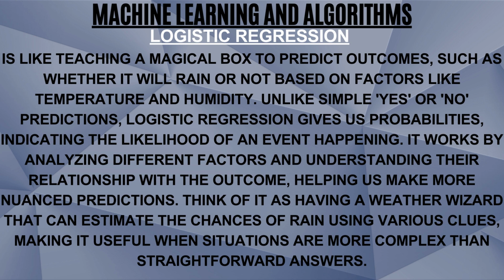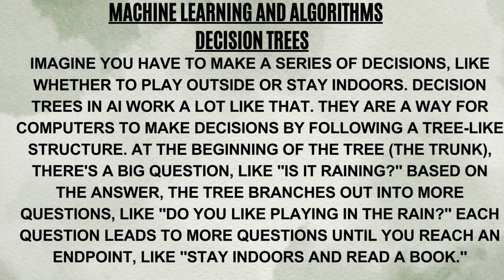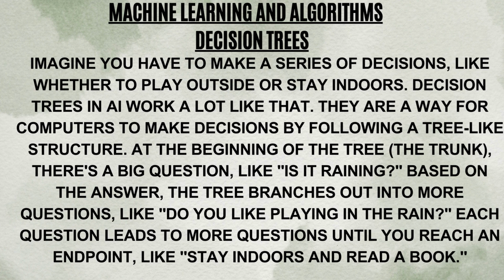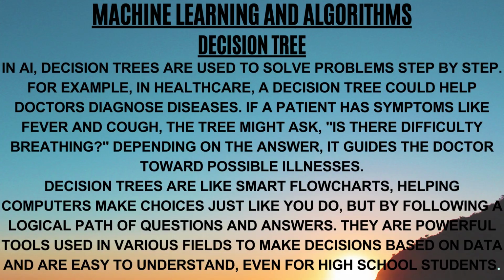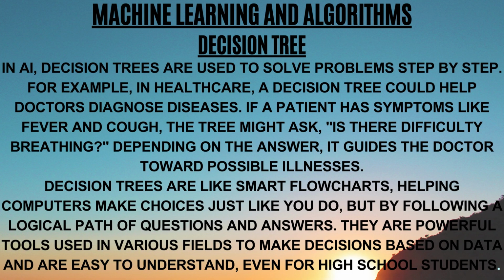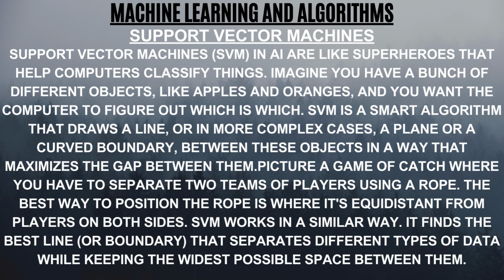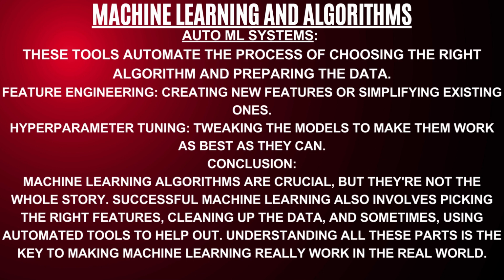How Logistic Regression, Decision Trees, SVM, and AutoML work with AI?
your search

logistic regression
logistic regression python
logistic regression in excel
logistic regression model
logistic regression algorithms ml
breast cancer prediction using logistic regression.
decision trees,
decision trees machine learning,
decision tree in ai
automl tutorial,
how does automl work,
automl object detection,
automl explained,
automl example,
google automl example,
automl forecasting,
automl google cloud,
automl google tutorial